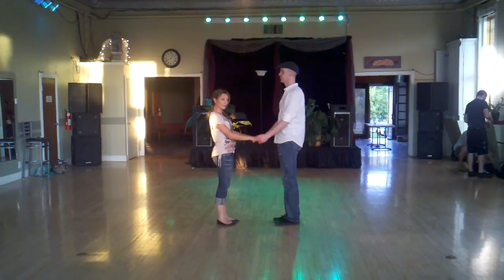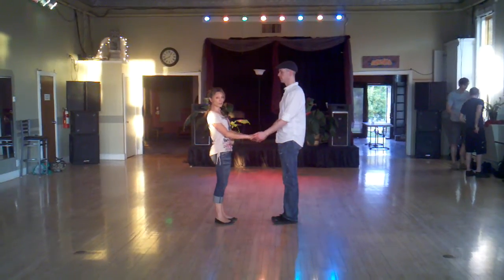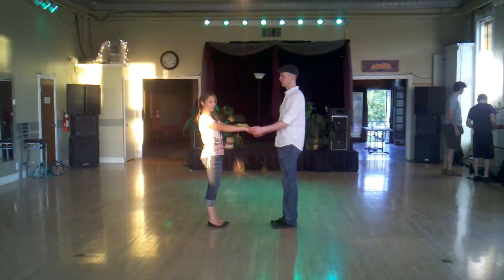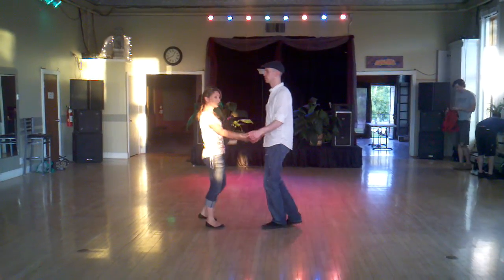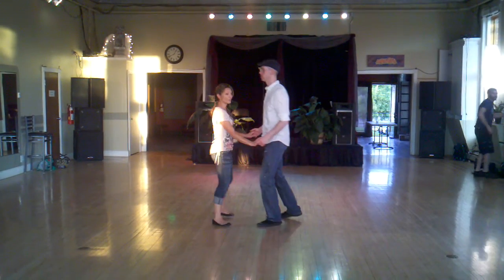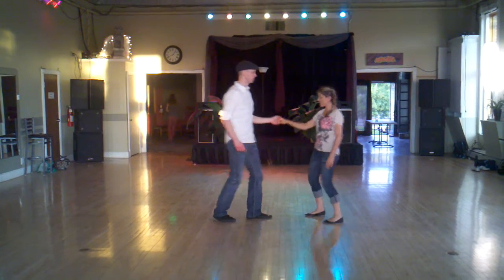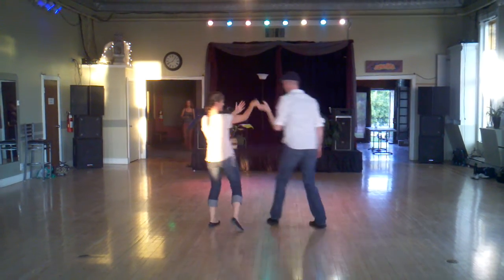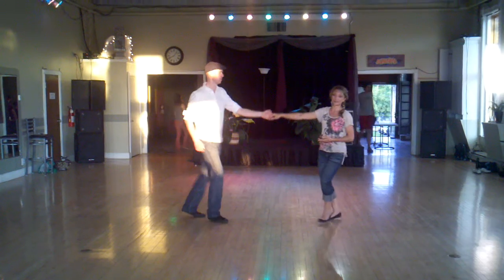Jitterbug Level 1 Week 1